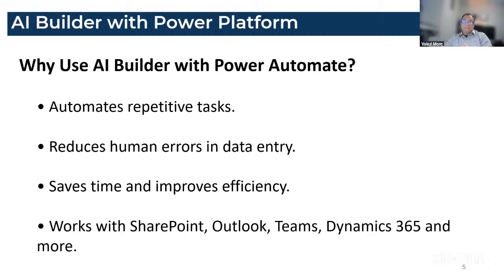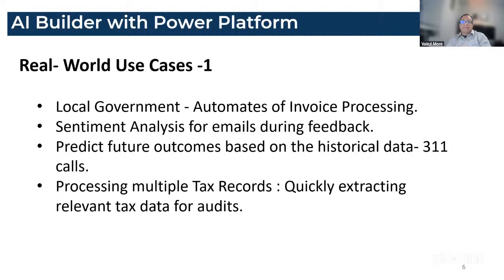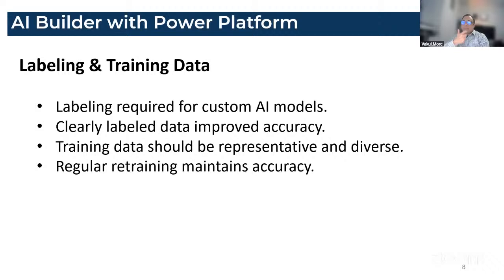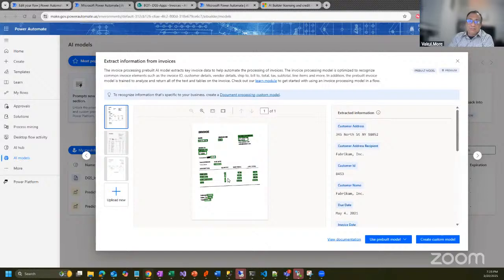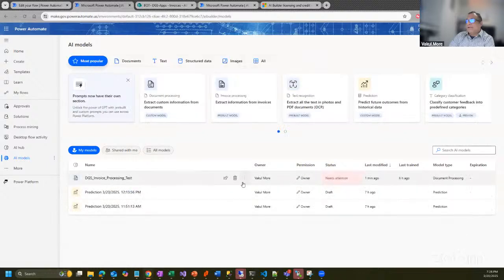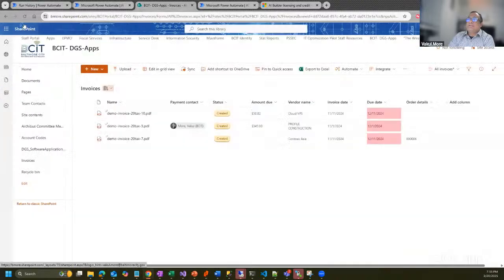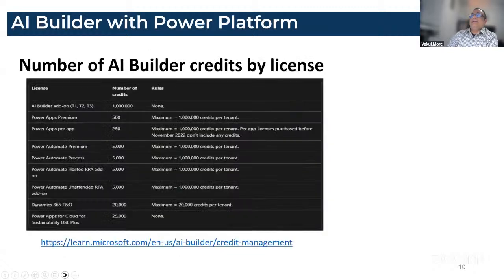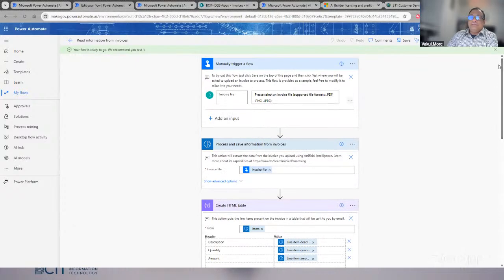Build Smarter Automation w/ AI Builder and Power Automate w/ Vakul Kumar More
Build Smarter Automation with AI Builder & Power Automate
Featuring: Vakul Kumar More
Automation is evolving—are you keeping up? Join us for the Baltimore SharePoint User’s Group (BSPUG) virtual meeting on March 20, 2025, where longtime BSPUG member Vakul Kumar More will dive into the power of AI Builder and Power Automate to streamline workflows, boost efficiency, and maximize the potential of low-code automation.
What You’ll Learn:
✅ How AI Builder enhances automation with machine learning & predictive models
✅ Practical Power Automate workflows that reduce manual effort & errors
✅ Best practices for integrating AI-driven automation in Microsoft 365 & SharePoint
✅ How to optimize automation for government & enterprise solutions

About Vakul Kumar More:
With 19+ years of software engineering experience, Vakul leads enterprise application development for the City of Baltimore, specializing in Power Platform, SharePoint, and DevOps. He’s a certified expert in Microsoft Stack, data analytics, project management, and business administration, and a dedicated mentor for STEM education. His mission? Delivering innovation through automation and AI-driven solutions.